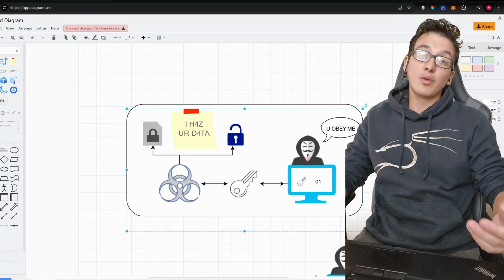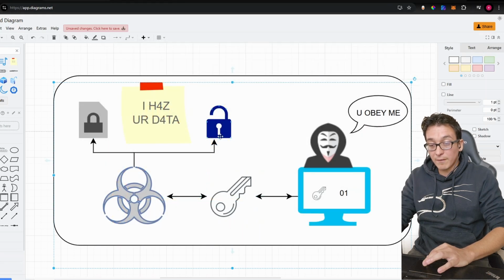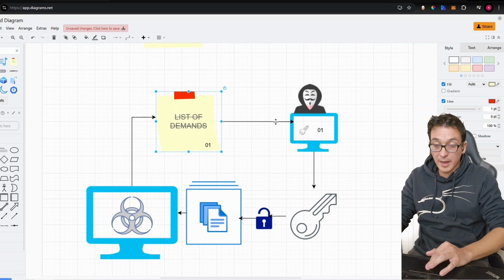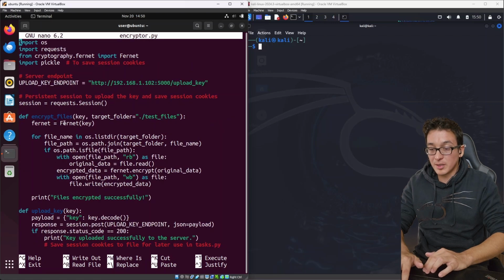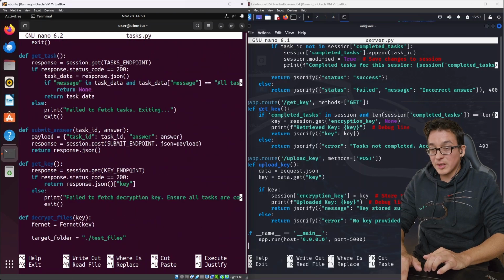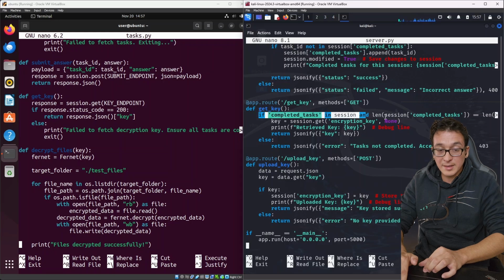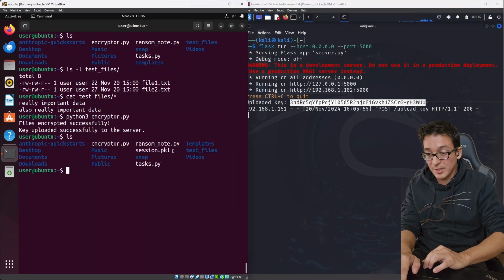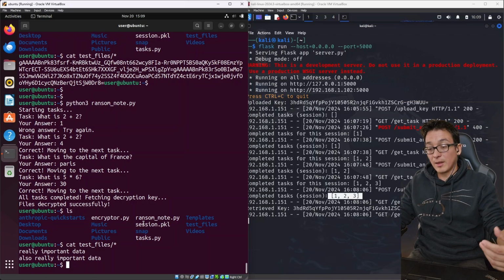Python Ransomware: How It Works (Don’t Try This)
Have you ever wondered how ransomware works? In this video, we dive deep into the mechanics of ransomware by building a safe and educational simulation in a sandboxed environment. Using scripts generated with the help of ChatGPT, we’ll explore the key components of ransomware and demonstrate how they interact in a controlled virtual setup.

I’ll take you step-by-step through how ransomware encrypts their data, handles key exchanges between the victim and the attacker, and recovers data upon all demands being met . Using virtual machines, I’ll show both the victim’s and attacker’s perspectives, including how tasks are used to simulate demands being met.

💻 **My Laptop:** [ThinkPad]
🎧 **My Headphones:** [Beats Flex]
🎤 **My Microphone:** [Audio-Technica]
🎚 **My Soundcard:** [Focusrite]
🎬 **My Green Screen:** [Elgato ]